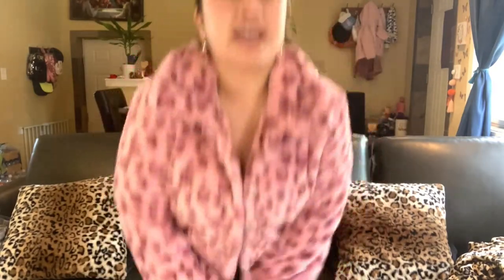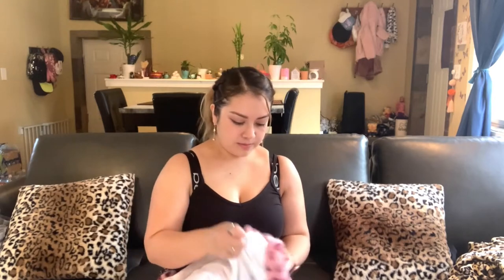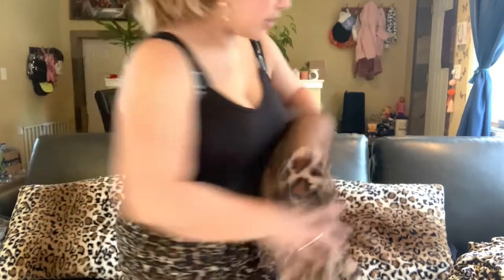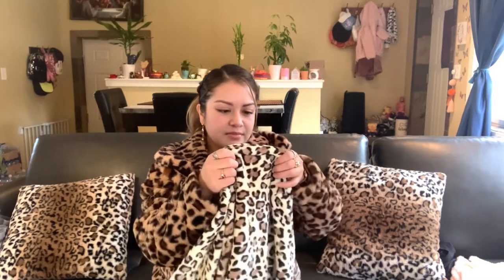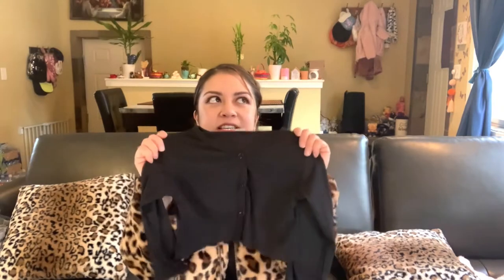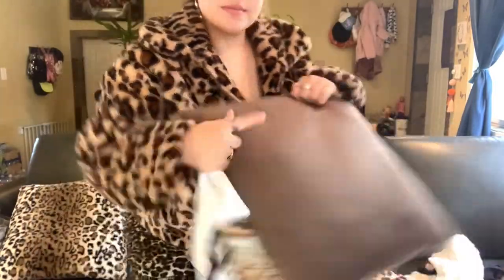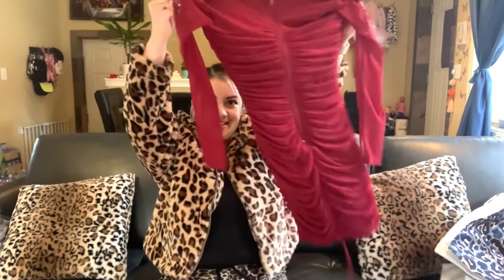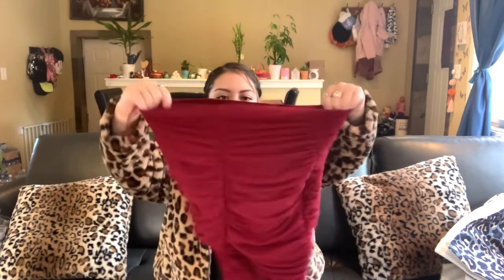Shein winter Haul 2021| Fashon trends| Fur coat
Shein does it agian with their cute pieces